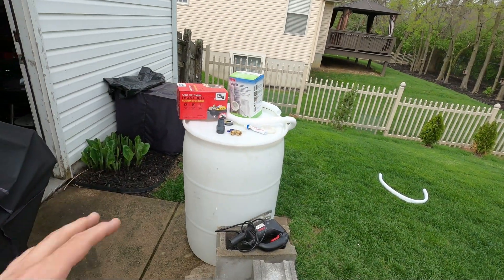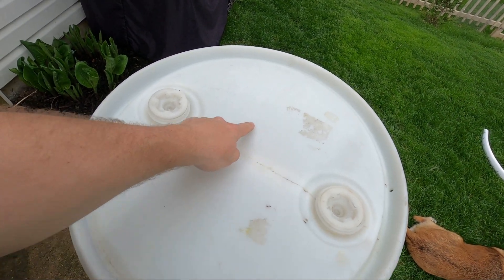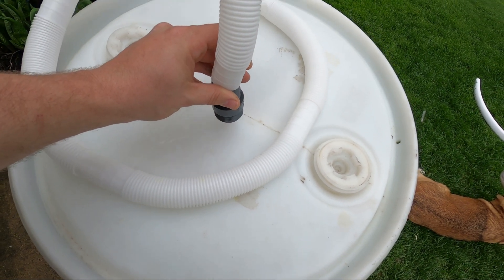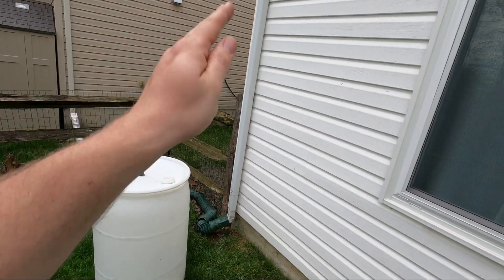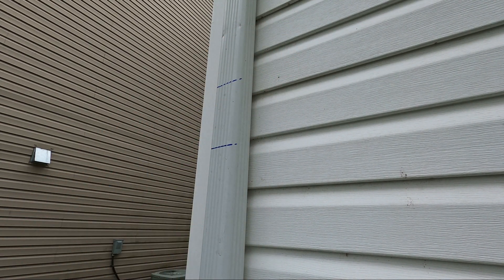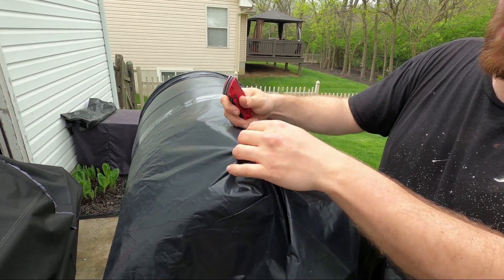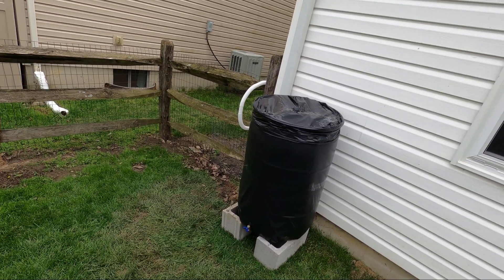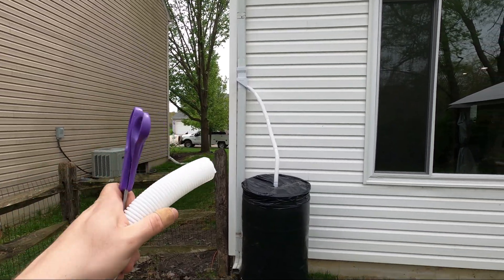Rainwater Harvesting - CHEAP & EASY - Downspout Rain Diverter Installation & Rain Barrel Setup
- In this video I go over how to setup a rainwater collection system using a downspout diverter and a 55 gallon plastic barrel. All in all the process was pretty straightforward and taking a few necessary precautions will allow this system to work for years to come.

–––Product Links*
Oatey Downspout Rain Diverter
Brass Water Outlet Valve
PVC Hose Inlet Fitting
Marine Silicone
55 Gallon Trash Bags
Hole Saw Kit